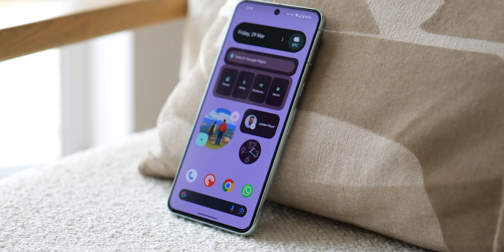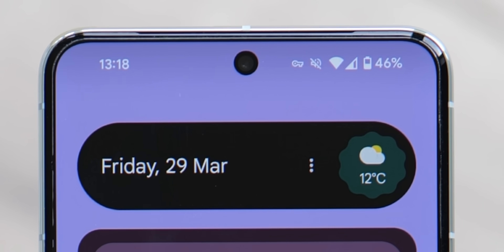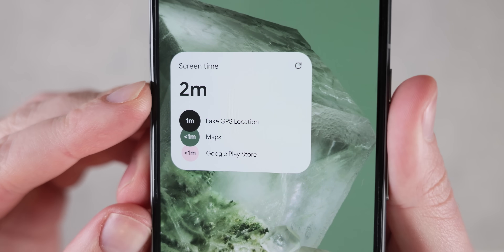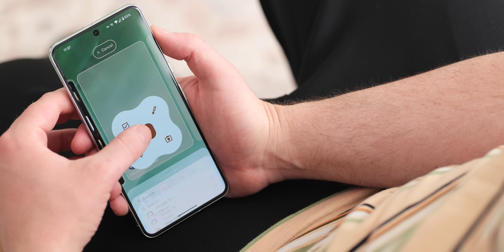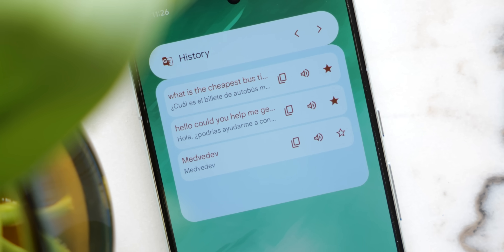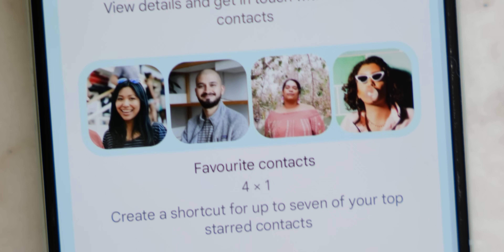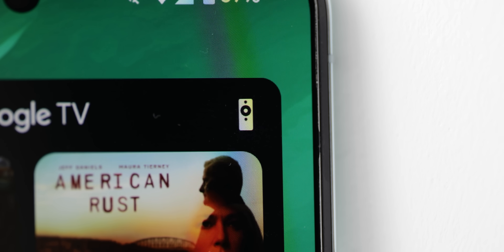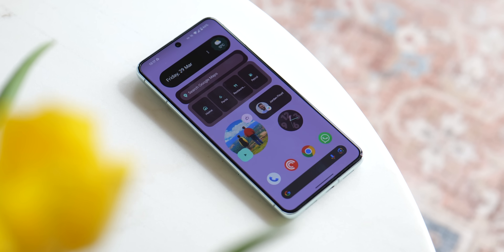BEST Google Widgets for Android! (2024 Update)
Some of the BEST Google widgets to use on your Android phone for 2024!

Timestamps
0:00 - Intro
0:17 - Help me out!
0:32 - At a Glance
1:39 - Clock
2:21 - Conversations
2:52 - Digital Wellbeing
3:30 - Drive
4:07 - Maps
4:44 - Keep
5:41 - Translate
6:42 - Arts & Culture
7:20 - Contacts
7:53 - Chrome
8:28 - Google TV
9:02 - Honorable mentions
9:36 - What are your favorite widgets on Android?